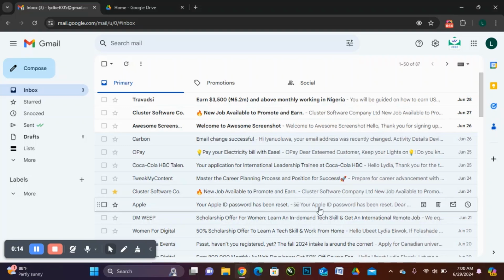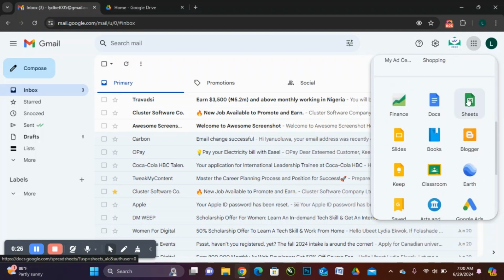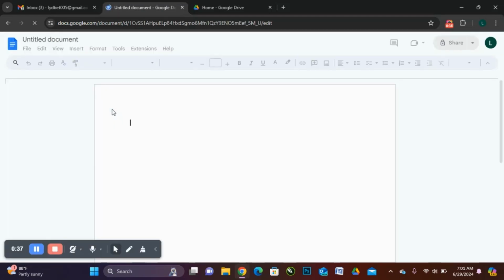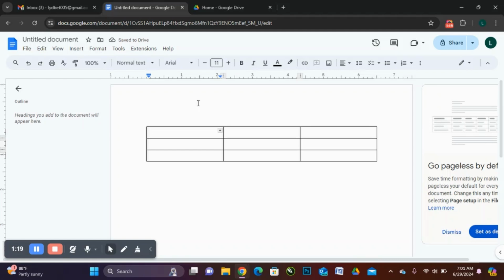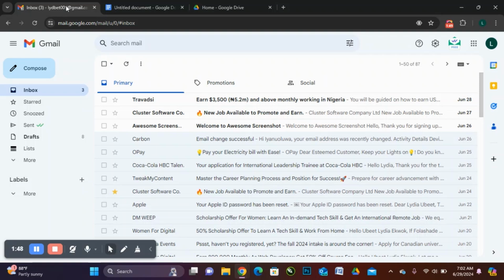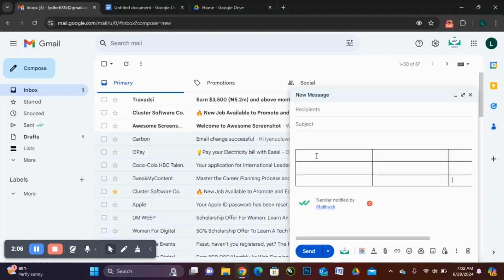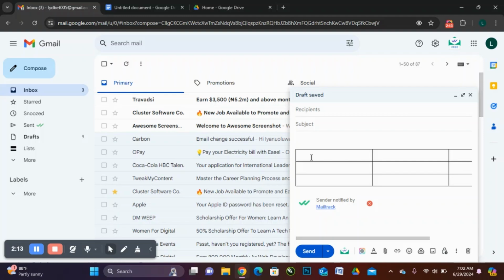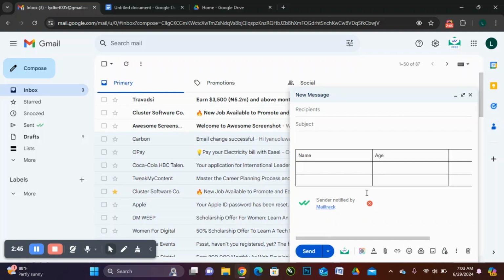How to Insert a Table in Gmail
Want to add structure to your emails? Learn how to insert a table in Gmail with this straightforward guide. This video provides step-by-step instructions to help you create and format tables within your Gmail messages, making your emails more organized and professional.

We’ll show you how to use Google Sheets to create your table, copy it, and paste it into your Gmail message. Understand the benefits of using tables in emails, such as presenting data clearly, improving readability, and enhancing the overall appearance of your message. Discover tips for customizing your table, including adjusting column widths, adding colors, and formatting text.

Explore additional features like using third-party tools for advanced table creation and managing complex tables in your emails. Learn how to troubleshoot common issues that might arise when inserting tables in Gmail.

Let’s make your emails more organized and visually appealing by mastering table insertion in Gmail!